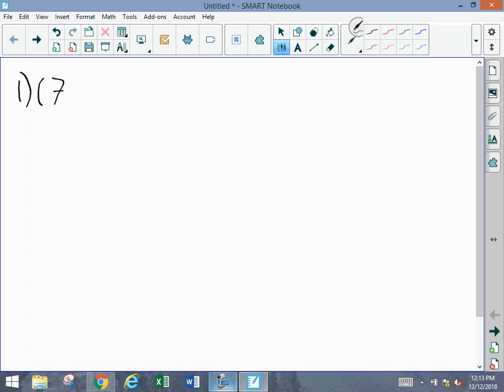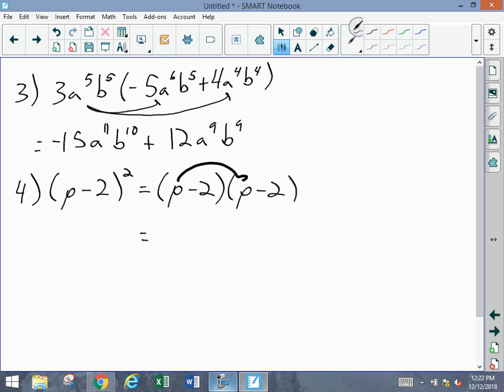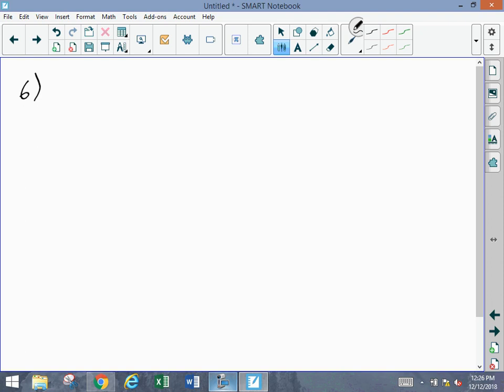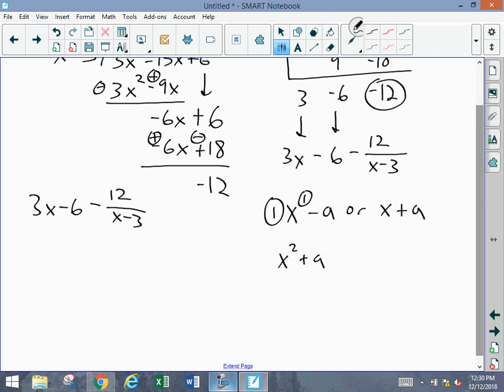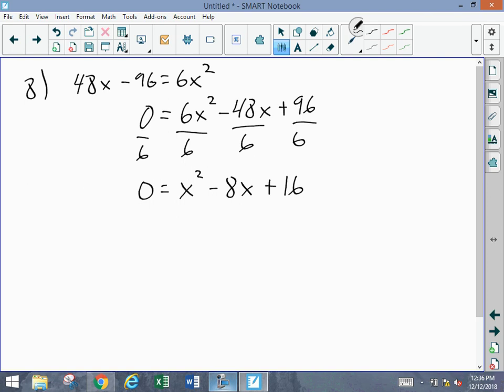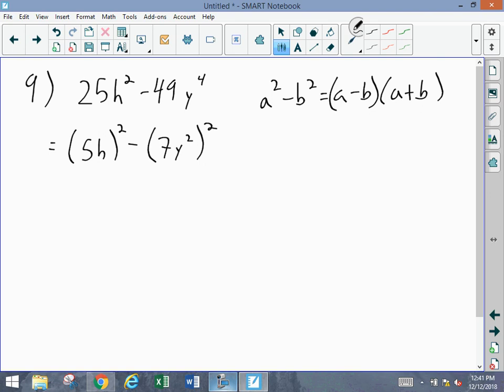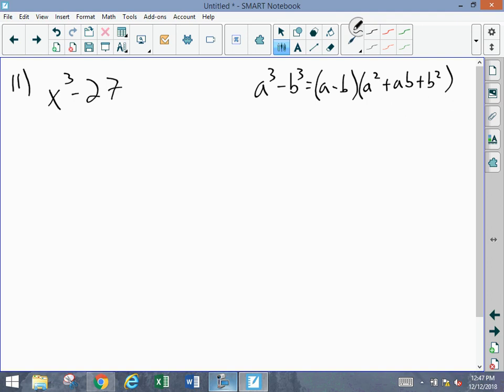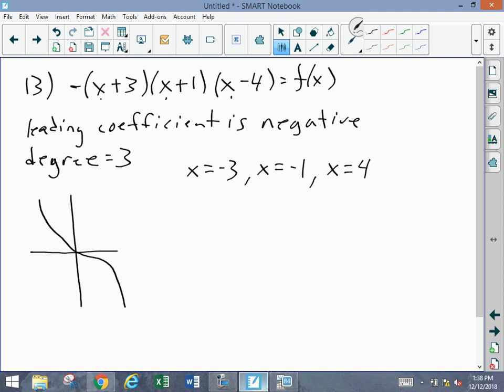Fall EOC Test Review1